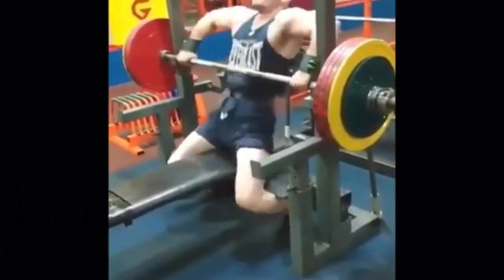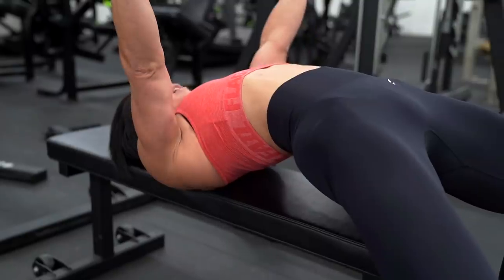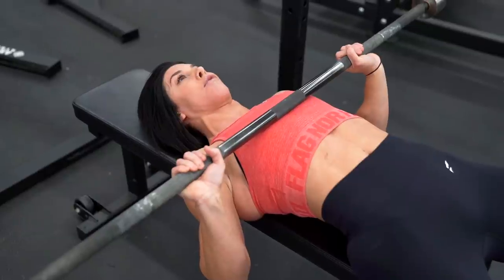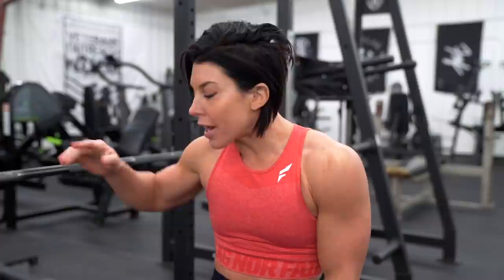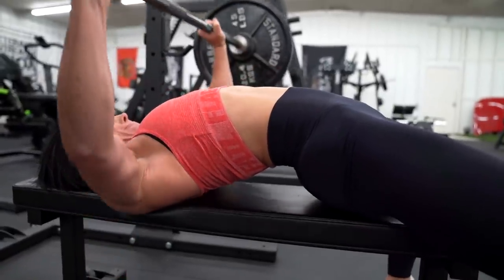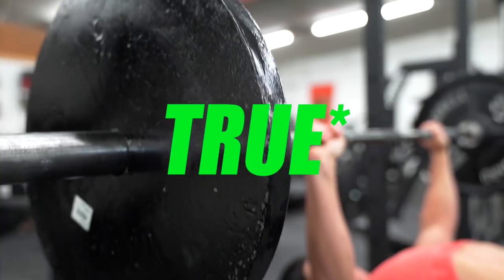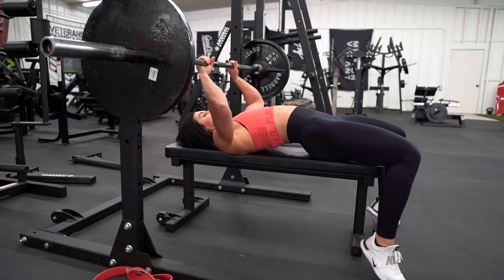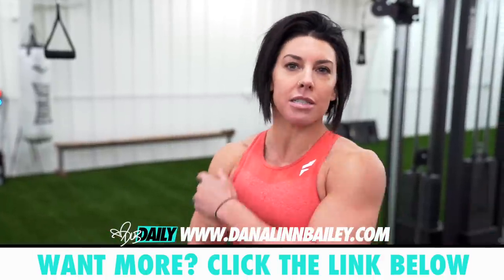BENCH PRESS ARCH (Myth or Fact?)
for just $7 a month! Join now and get the first 7 days for FREE! Tons of workouts with limited equipment options, tons of exercise demonstration videos and other exclusive content and offers!

NEW! Flag Nor Fail Seamless Sports Bra

Should you be arching for your bench press? Is it safe? Is it cheating? I go over some common myths about the bench press arch and set it all straight in this video.

MB01GNBZD1EMFH4